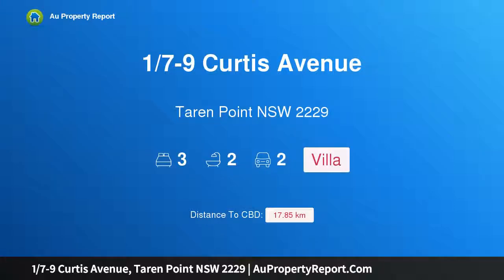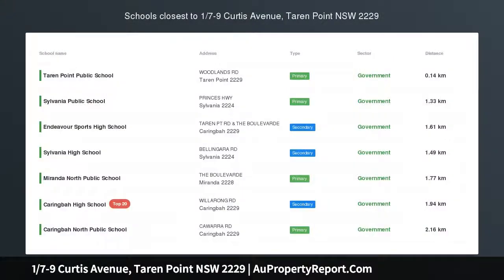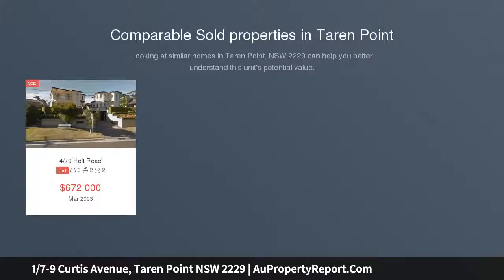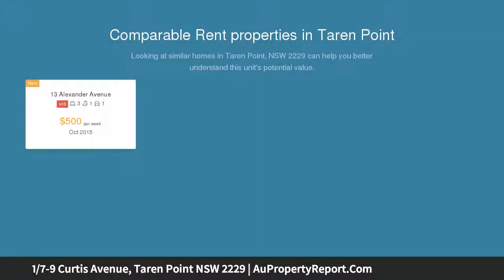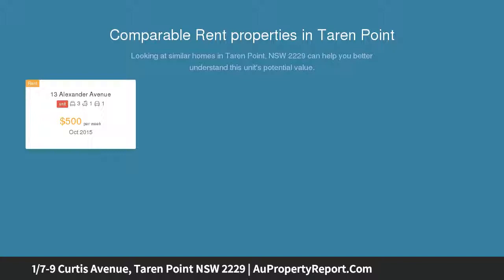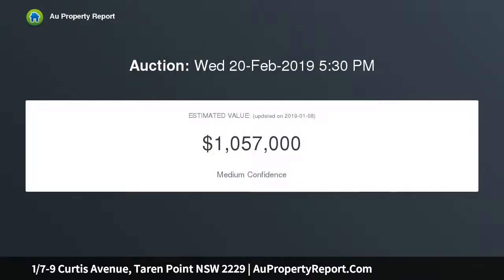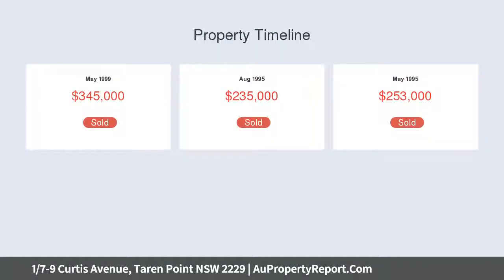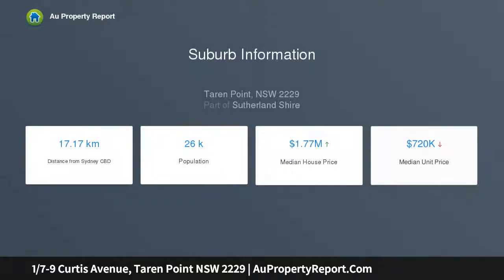1/7-9 Curtis Avenue, Taren Point NSW 2229 | AuPropertyReport.Com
1/7-9 Curtis Avenue, Taren Point NSW 2229
Property Type: villa
Bedrooms: 3
Bathrooms: 3
Car Space: 2
Conveniently Located